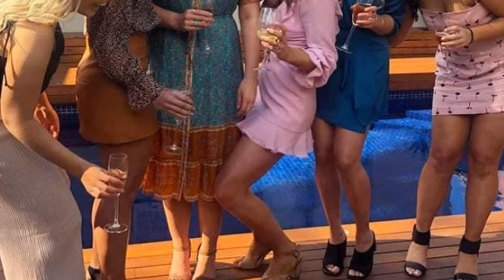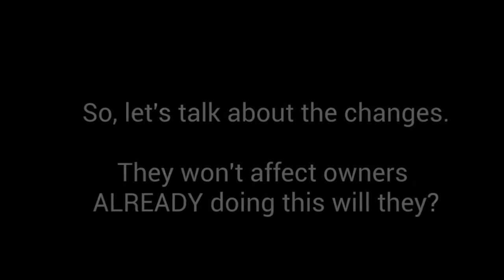Defusing the Short Stay explosion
We support Noosa Council's moves to protect local neighbourhoods from being 'hollowed out' by the the Short Term Stay explosion. This video explains the problem and how a balanced approach can start to tackle it.